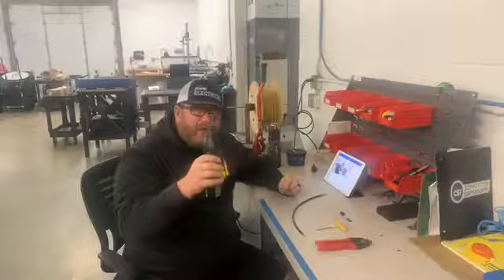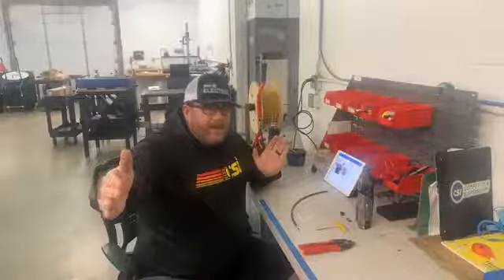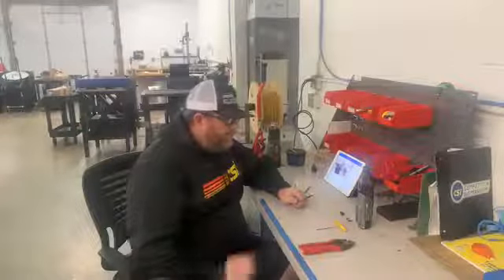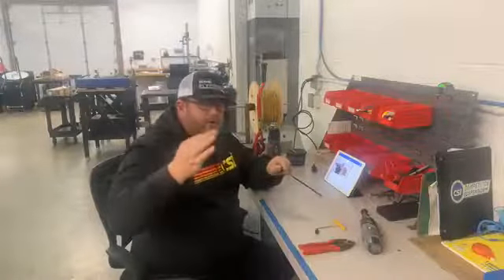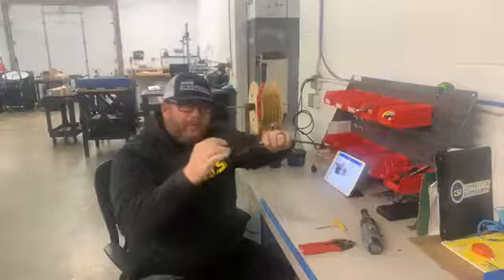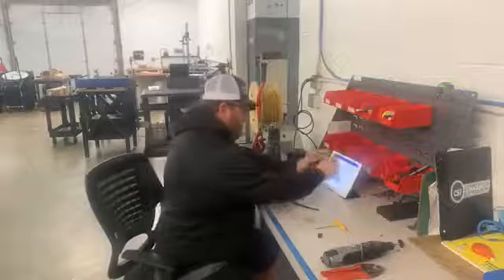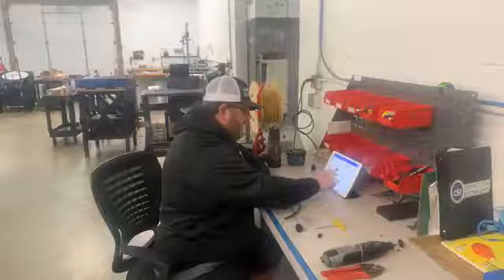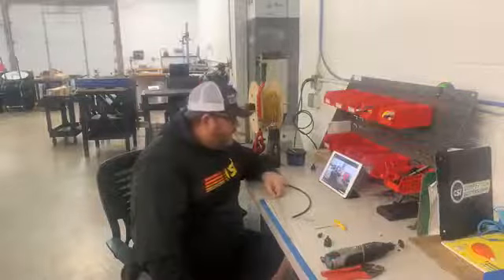MMQB Ep. 96 Freshening your Shock Adjuster Cables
Learn how to properly rebuild and adjust the length of your shock adjuster cables during our weekly Monday Morning Quarter back segment.  Be sure to tune in every week at 9pm Est as we go live on our Facebook page.